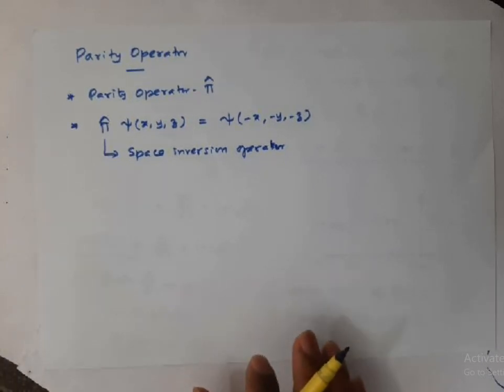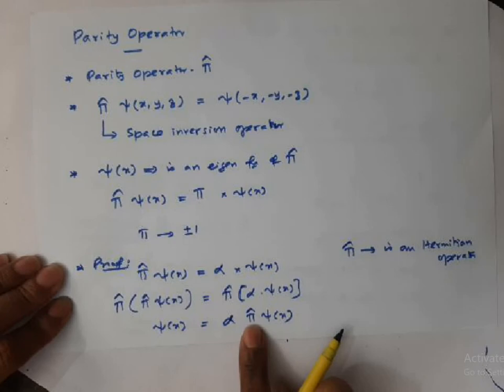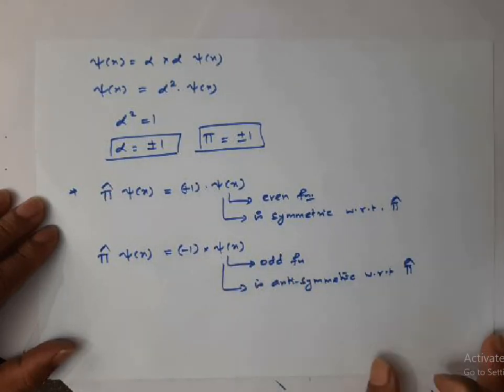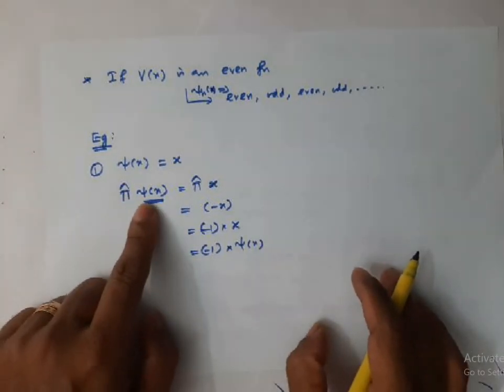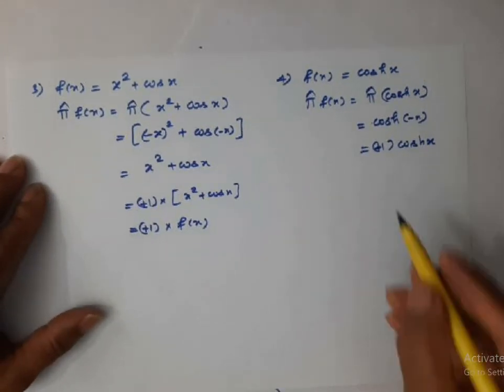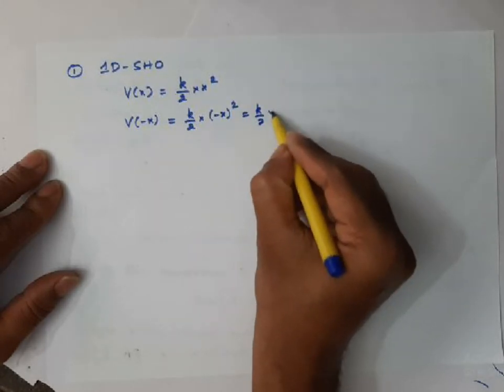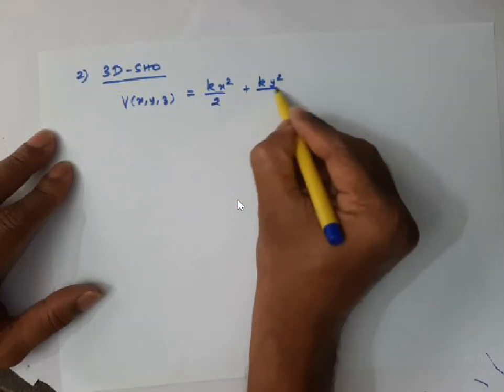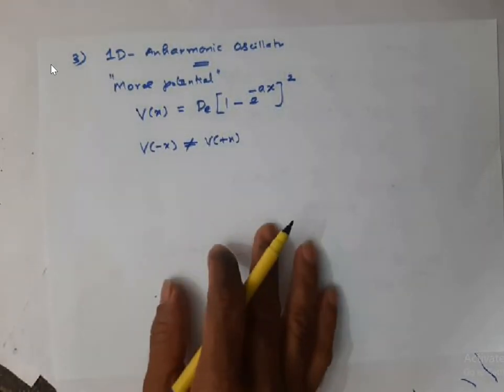LECTURE - 15 - PARITY OPERATOR - PARITY OF VIBRATIONAL STATES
QUANTUM CHEMISTRY - PARITY OPERATOR - ODD AND EVEN FUNCTIONS - VIBRATIONAL STATES